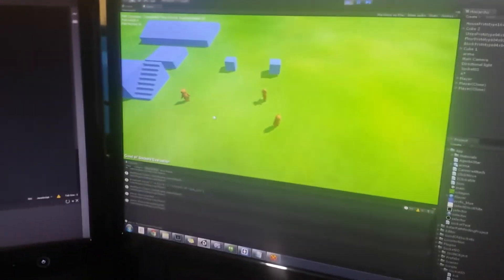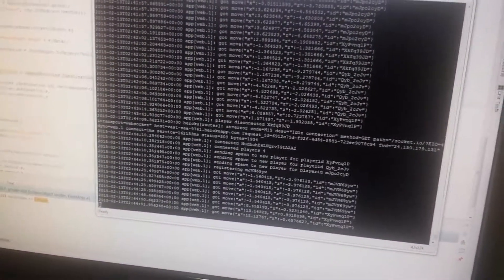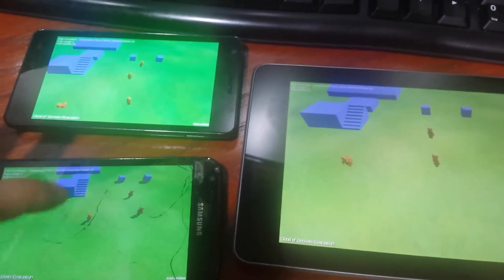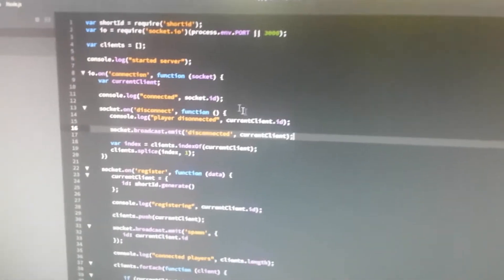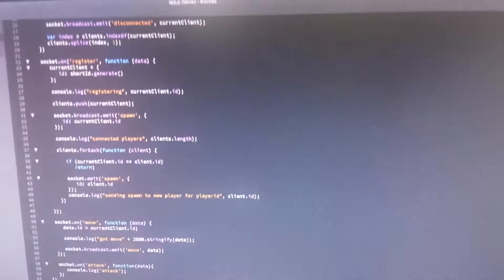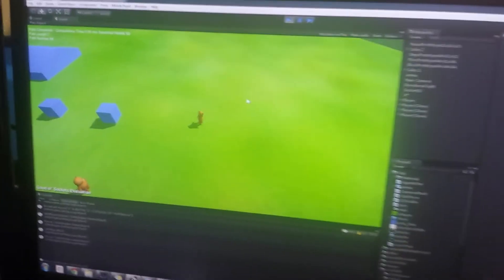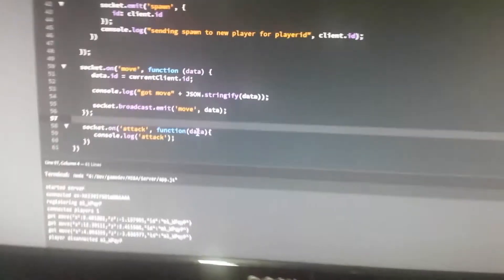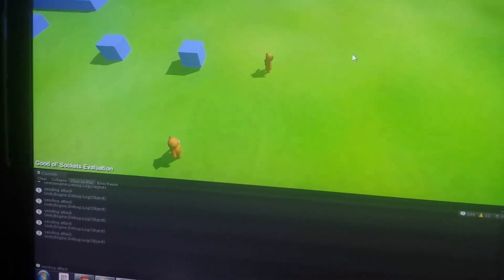Multiplayer Proof of Concept with Nodejs, socket.io and Unity3D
Just playing around with different techs, might make this into a game, and then maybe a course! Please let me know what you think!